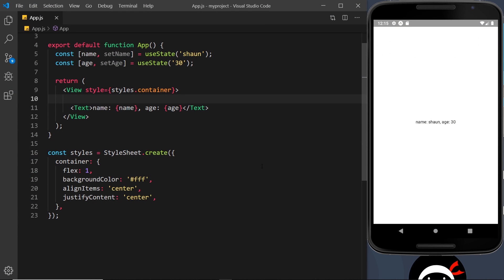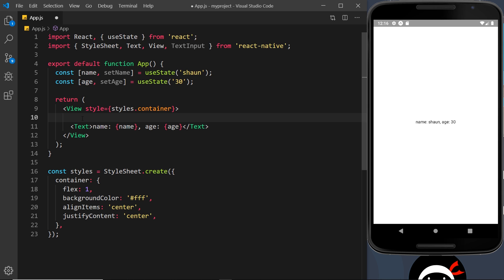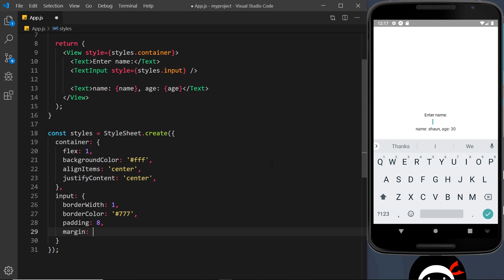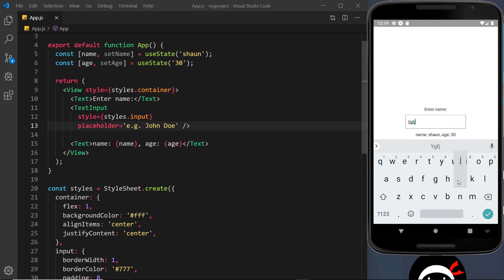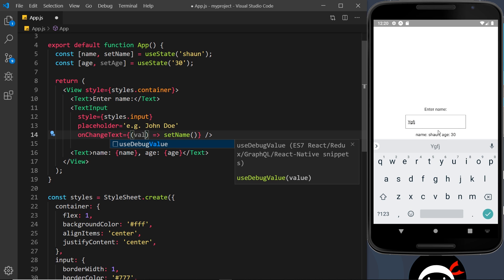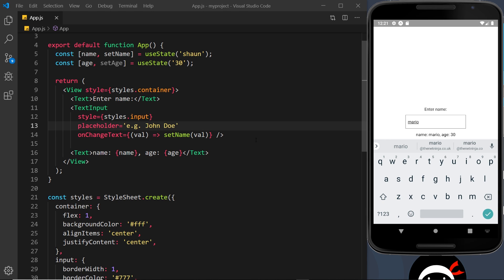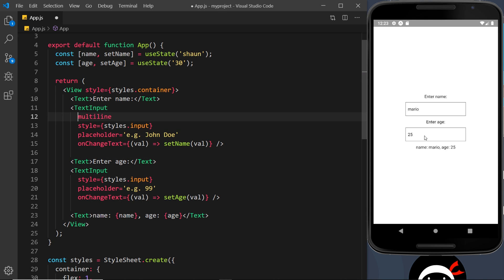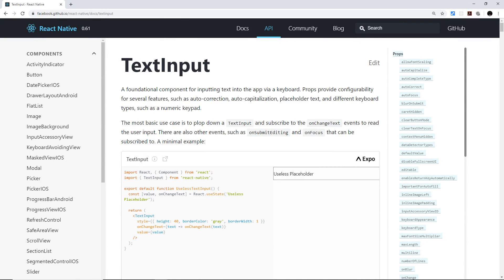React Native Tutorial #5 - Text Inputs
Hey gang, in this React Native tutorial we'll take a look at capturing user input by using Text Input components. These come baked into the React Native library.